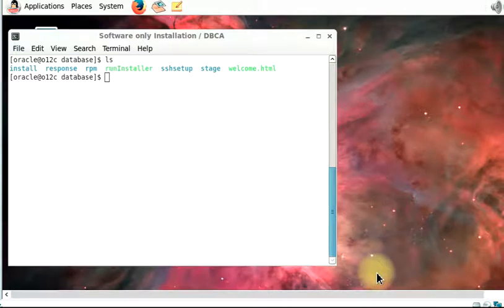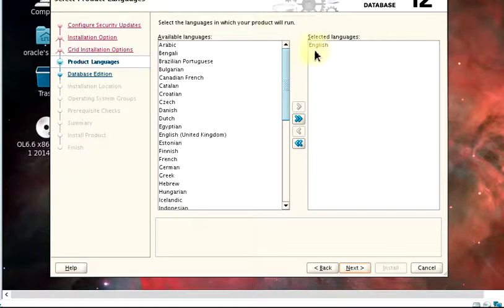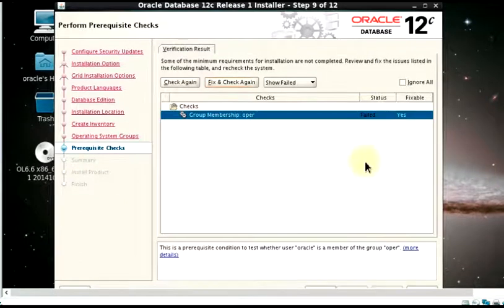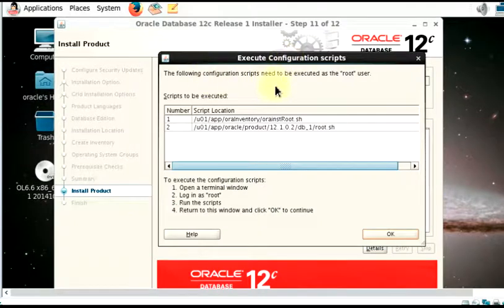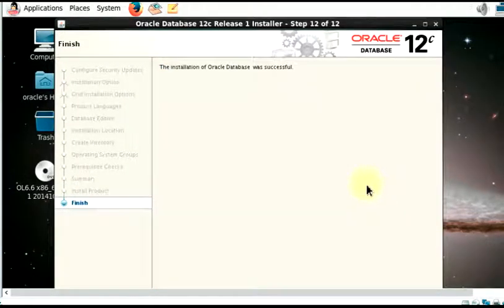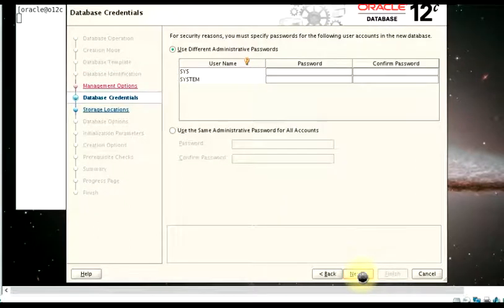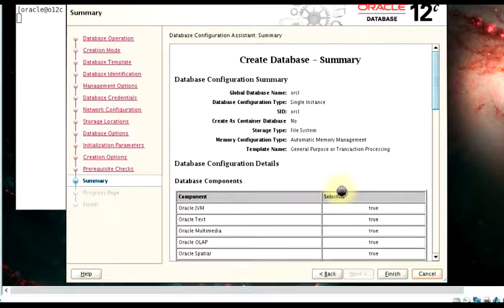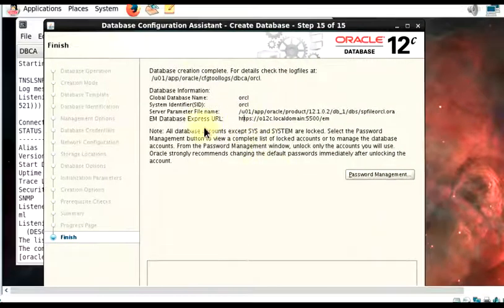How to Install Oracle 12c Database Software Only and How to Use DBCA to create a database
This Installation Describes how to Install Oracle 12c Database Software only and How to Create a Database Using DBCA